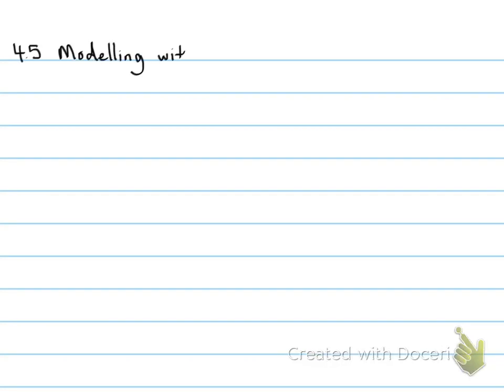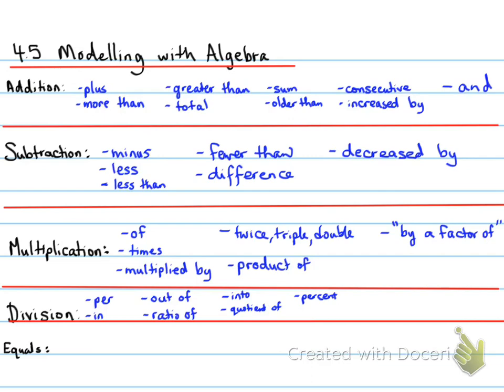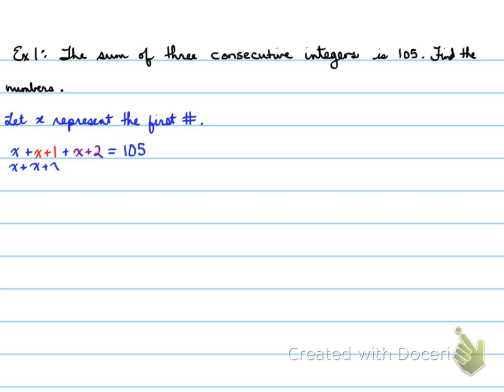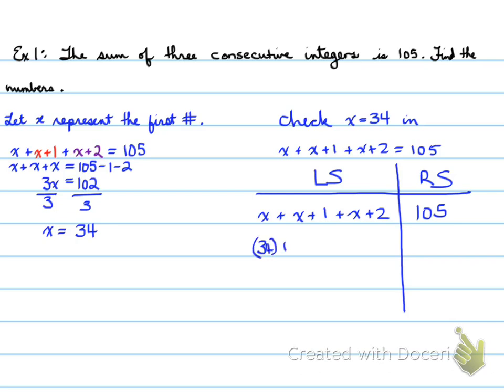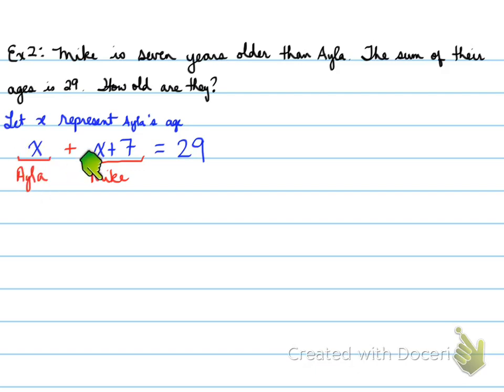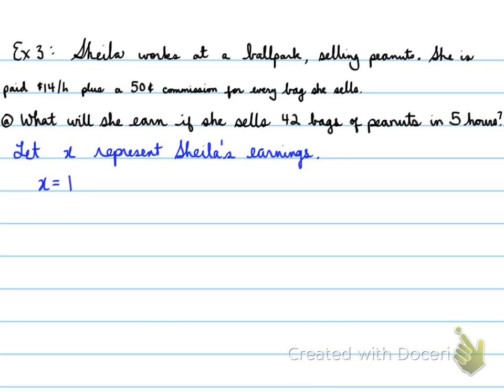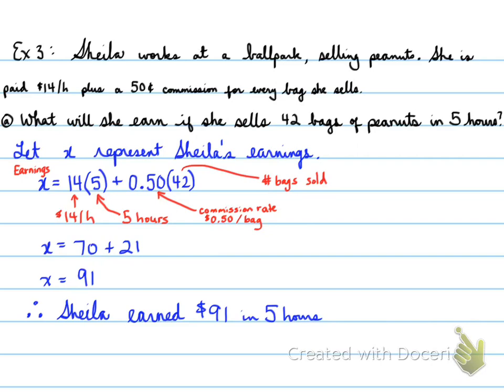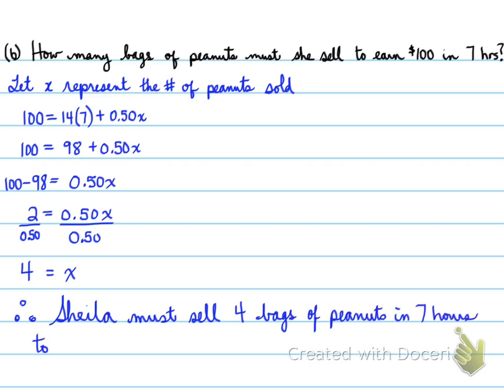1D - 4.5 Modelling with Algebra